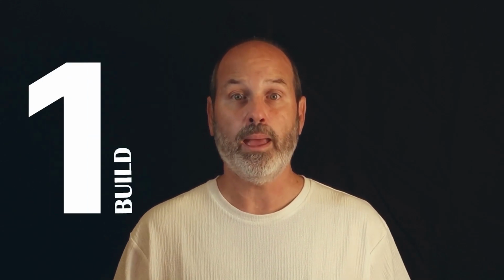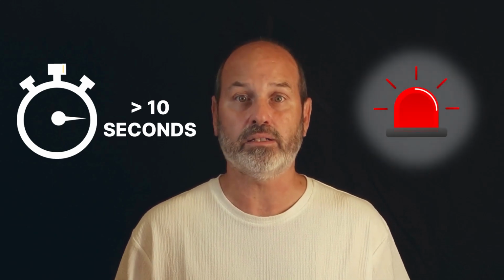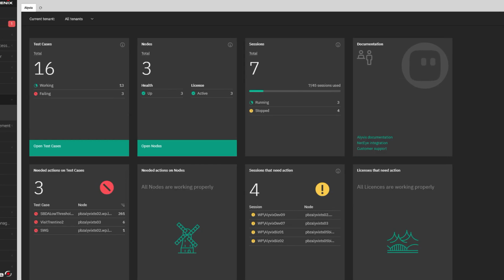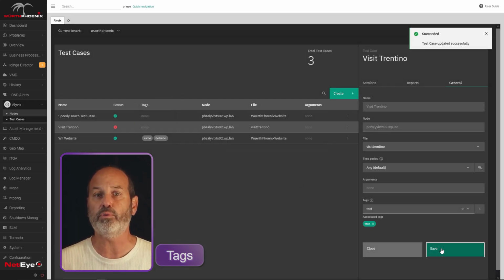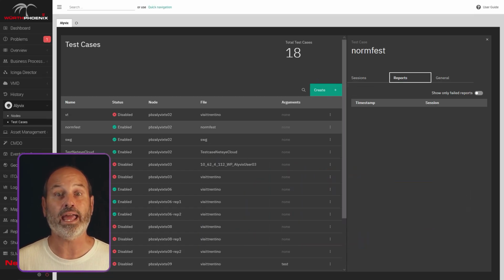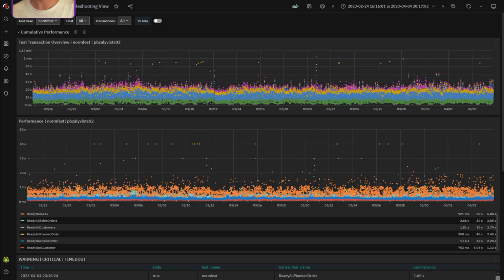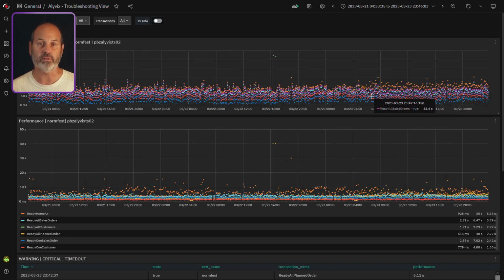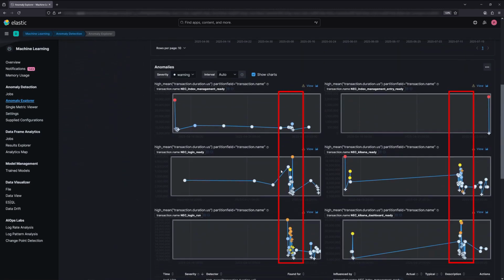Integrated Multitenant Synthetic Monitoring with Alyvix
Synthetic monitoring is a great complement to traditional monitoring.  In today's "X-as-a-Service" IT world your (multitenant) apps and services are always running somewhere else. Your hosting service probably uses traditional monitoring on their servers, but is it checking that the apps and services you're running on them are actually working?  Alyvix Service monitors those apps and services, alerting you if they go down, and giving you the tools you need to fix problems, even in multitenant environments.

Build end-user bots that visually interact with any Windows application like ERPs or your favourite browser. Run and measure business-critical workflows like a human would, but continuously.